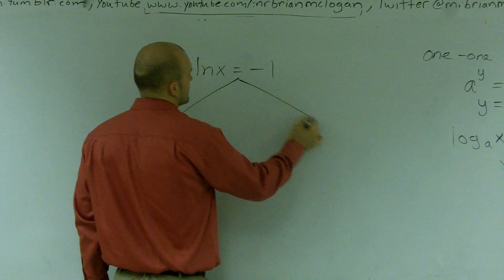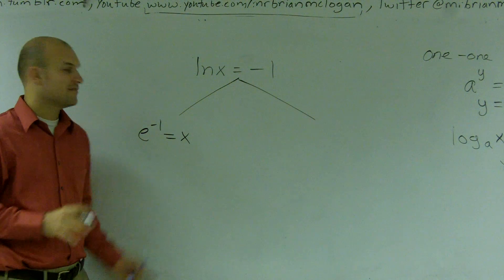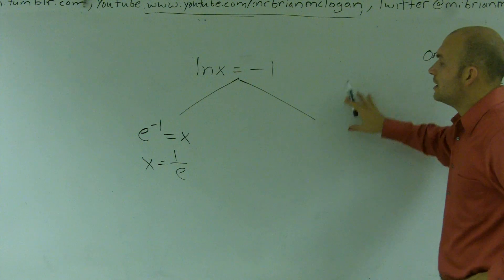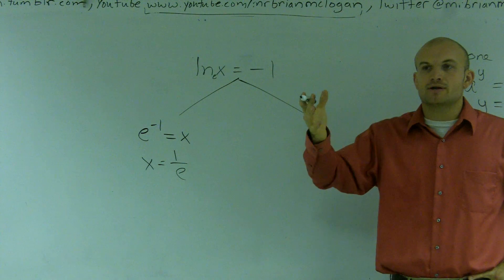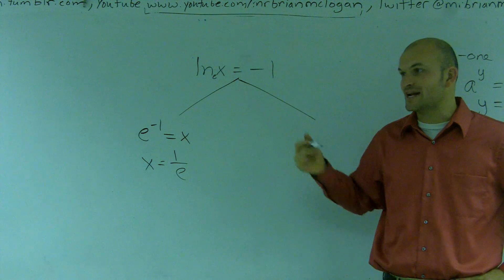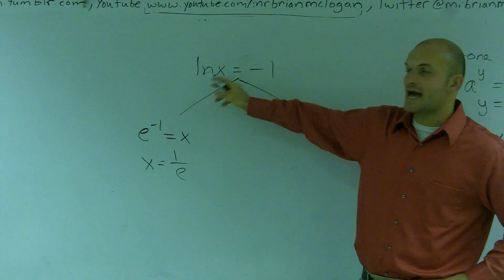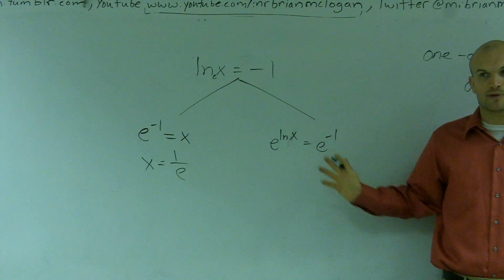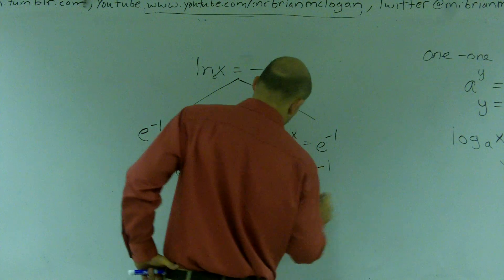Solving a natural logarithm for the given problem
👉 Learn how to solve natural logarithmic equations. Logarithmic equations are equations with logarithms in them. To solve a natural logarithmic equation, we first isolate the logarithm part of the equation. After we have isolated the logarithm part of the equation, we then get rid of the logarithm. This is done by raising both side of the equation as an exponent to the (natural) exponential function (e). This cancels out the natural logarithm, we can then solve the resulting equation.